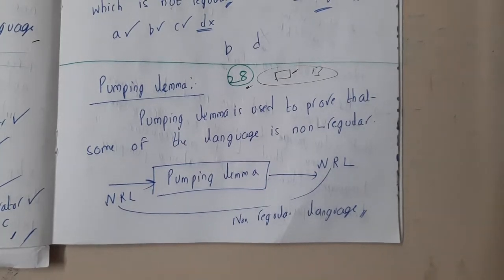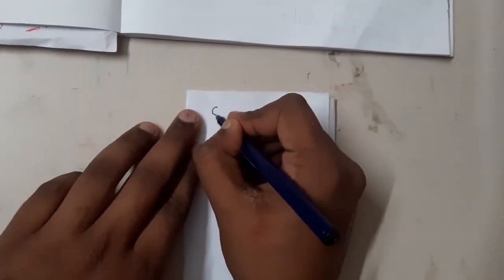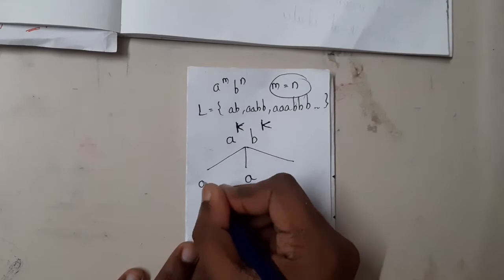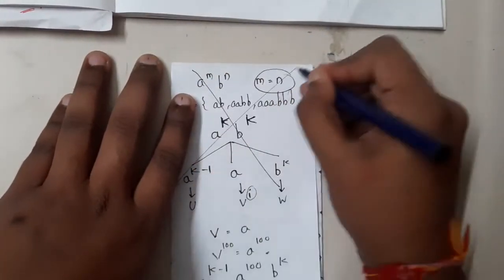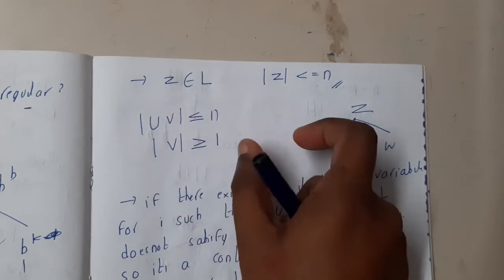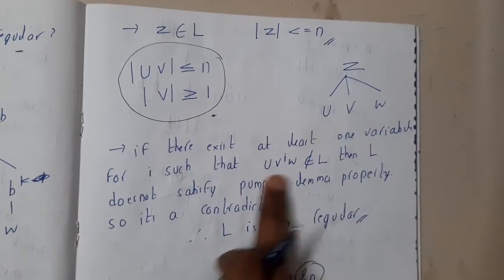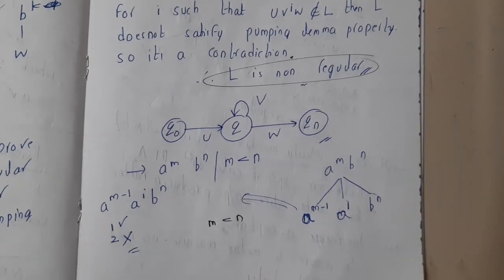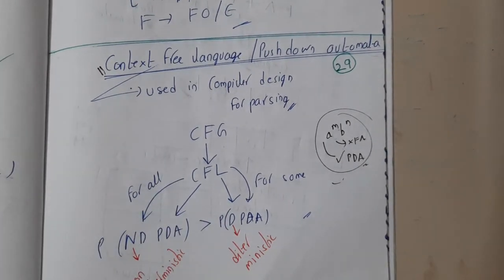Lec 28 All About Pumping lemma mp4